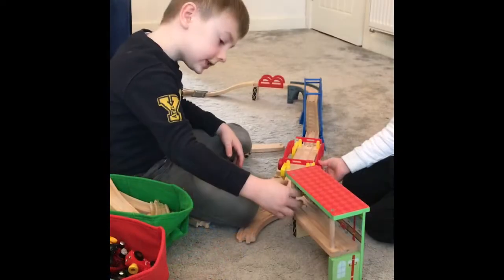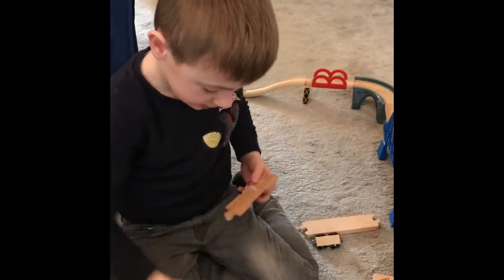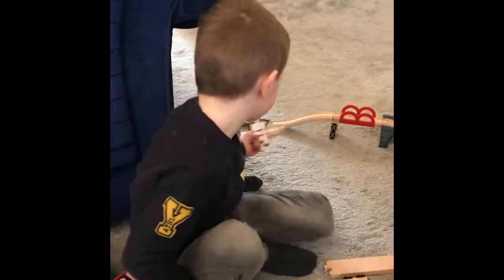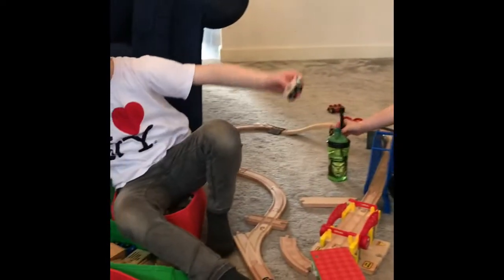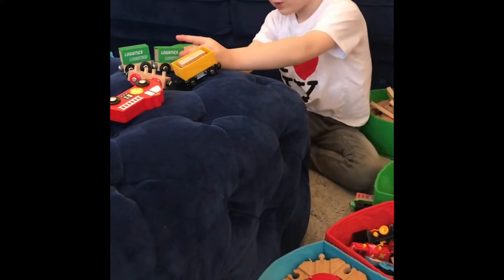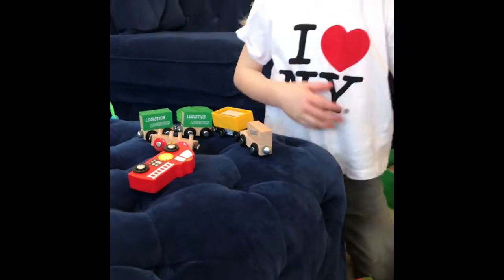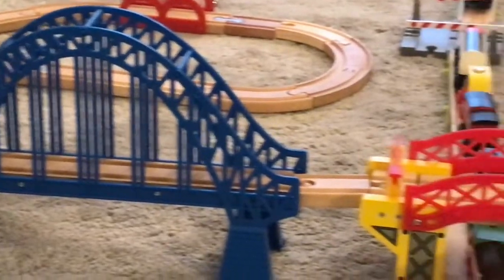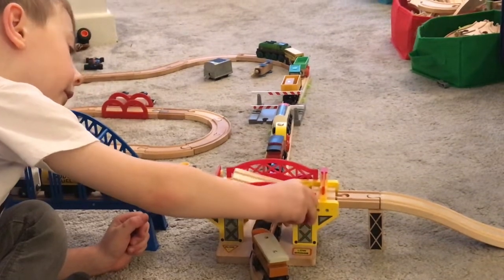My Movie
Train building part one